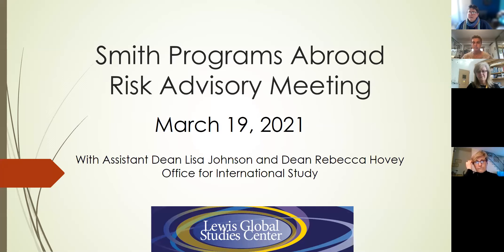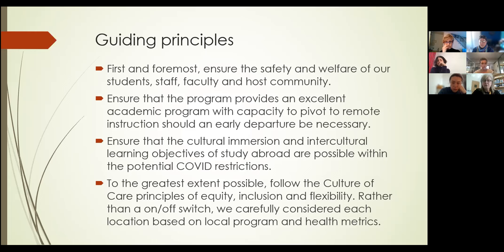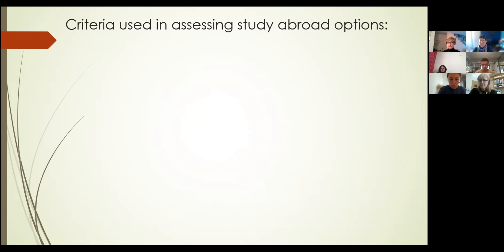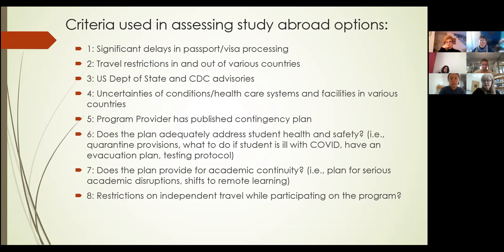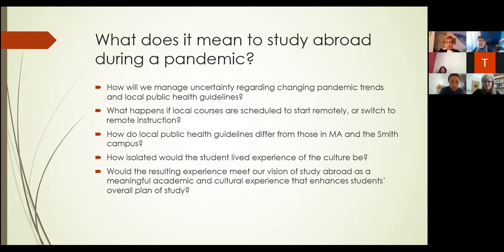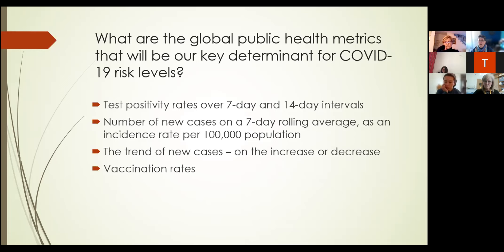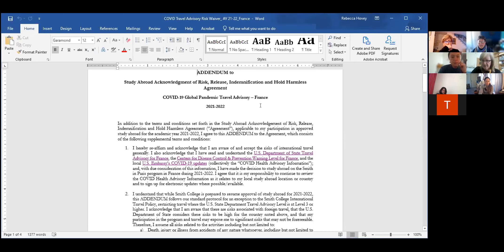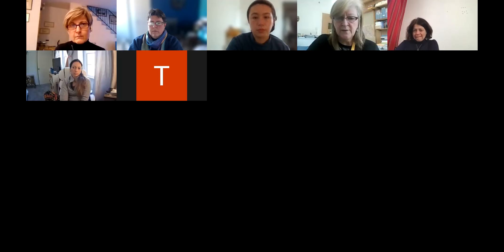Smith Programs Abroad Risk Advisory Meeting